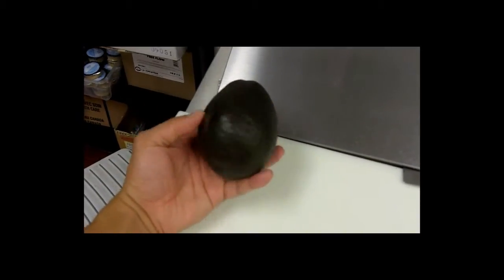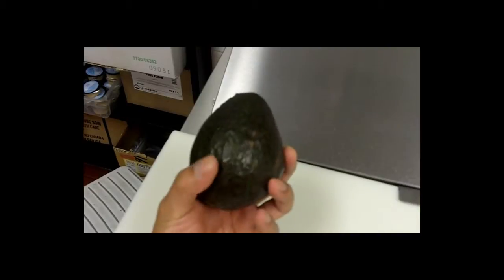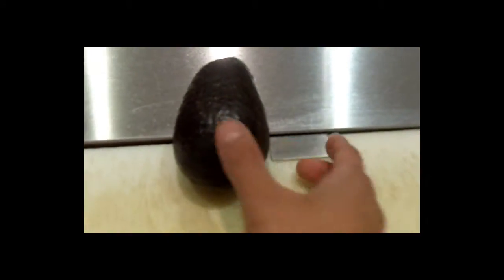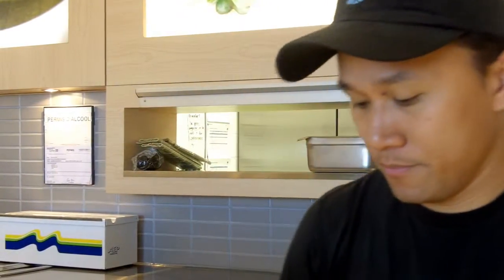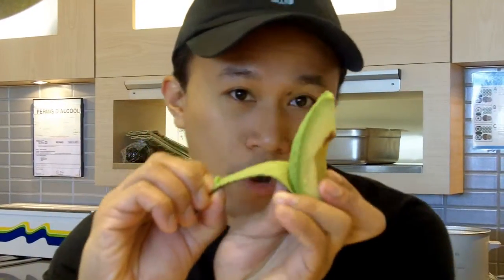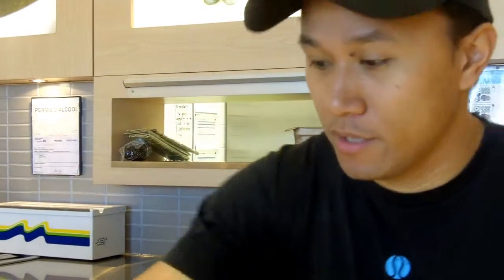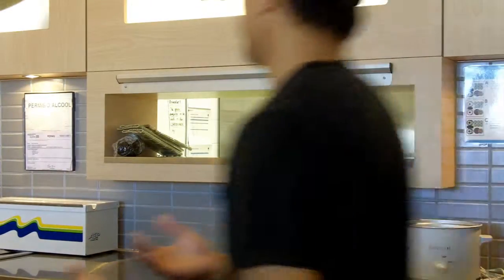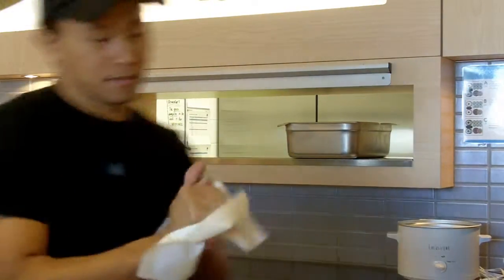scr1ptz - Blank for Beginners: Avocado's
Blank For Beginners
Where I take a simple How To Question
and try to answer it.

peace and love
=D